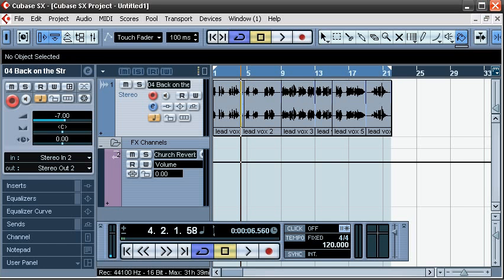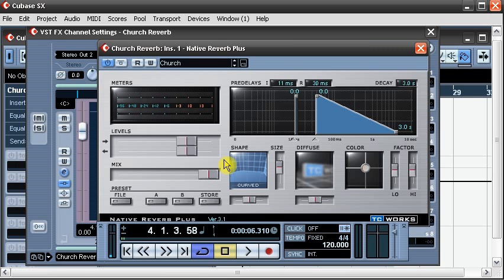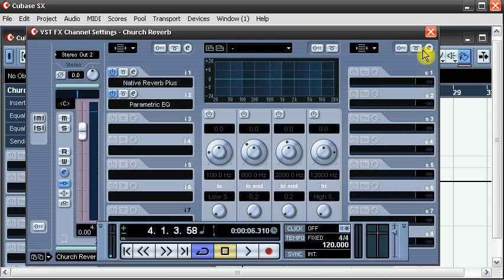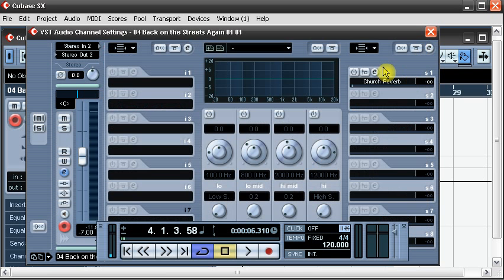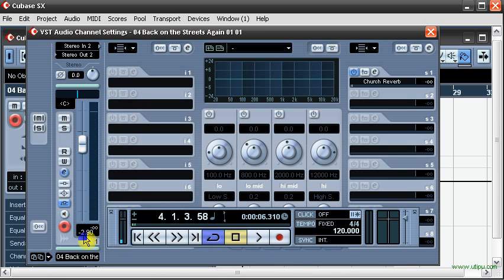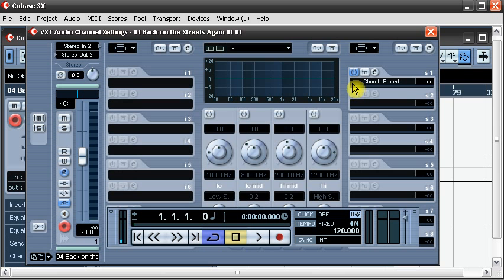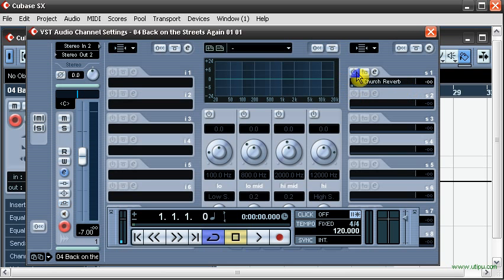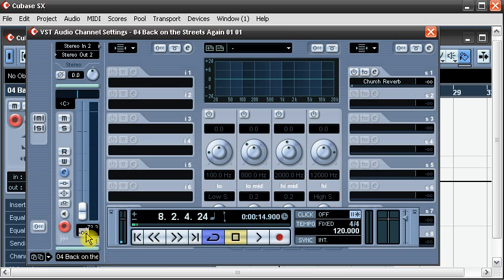Pre/post fade effect send tutorial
A short tutorial to help you use and understand send effects.